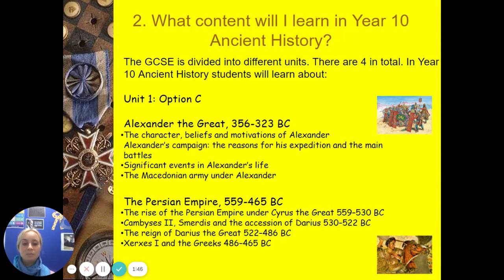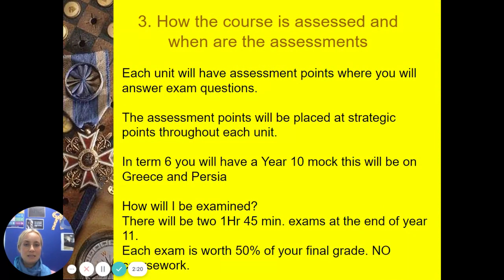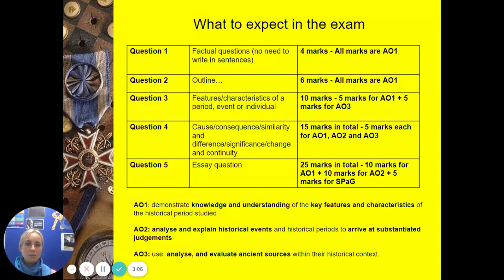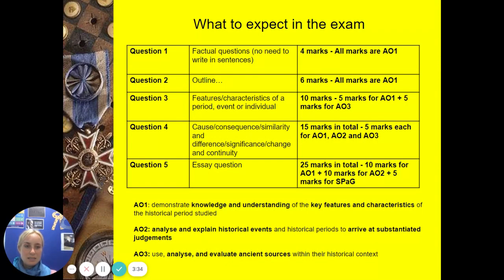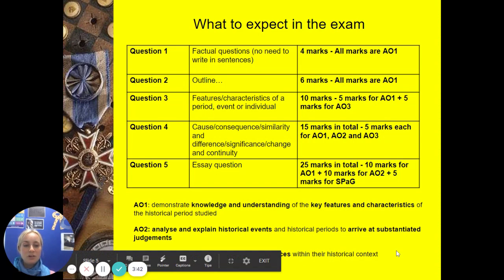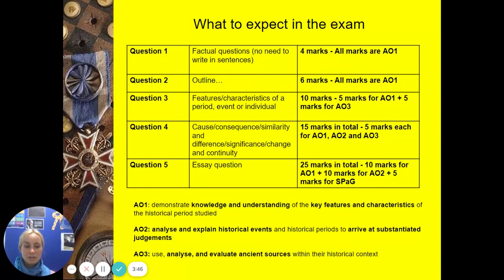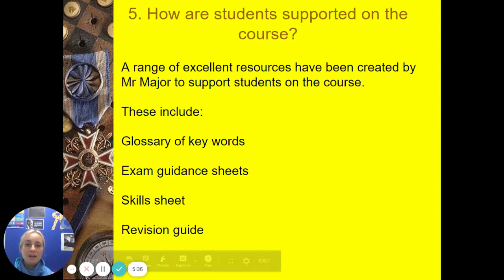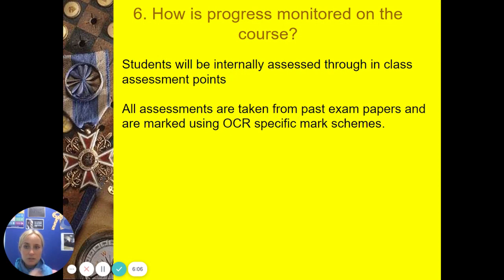Cotham School - Year 10 - Ancient History